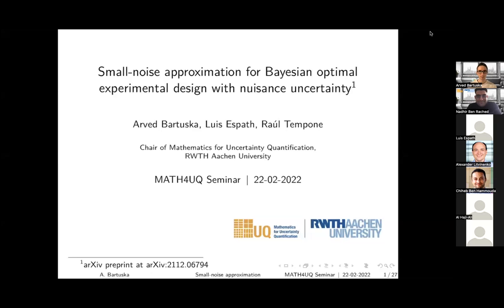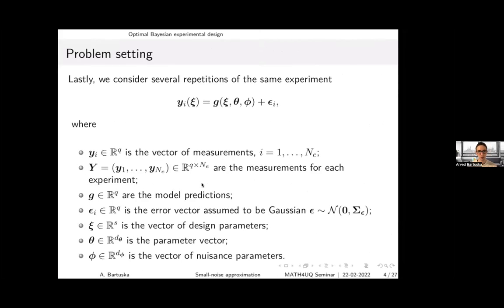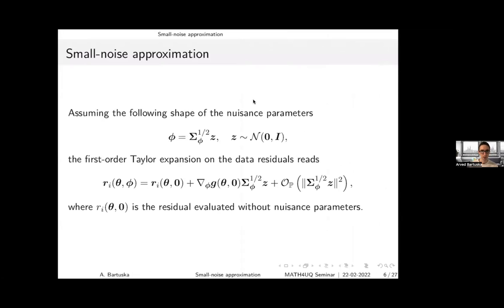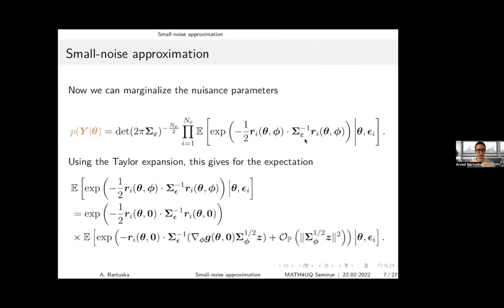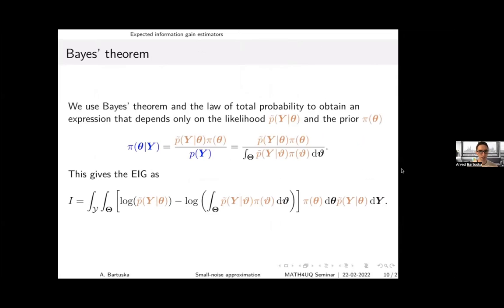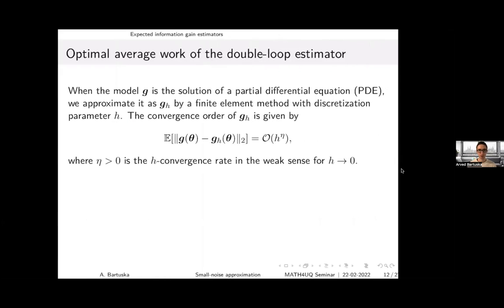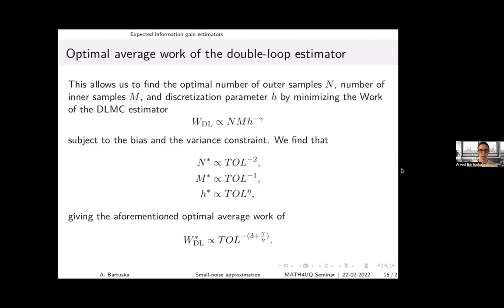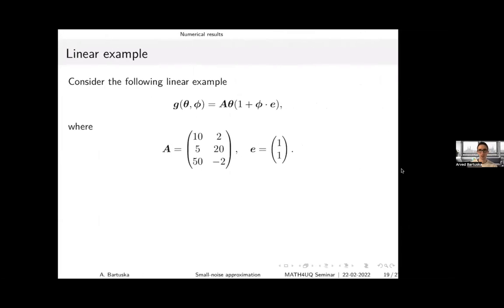UQ Hybrid Seminar - Talk by Arved Bartuska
Small-noise approximation for Bayesian optimal experimental design with nuisance uncertainty